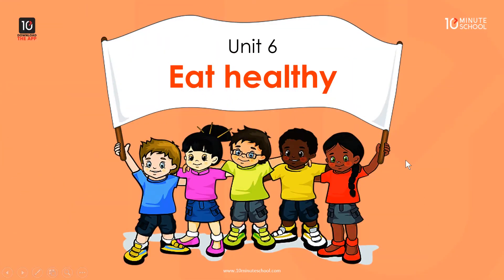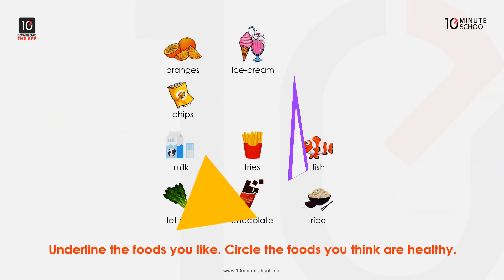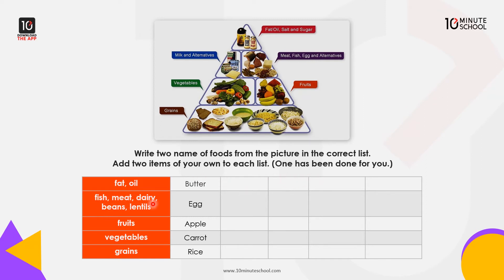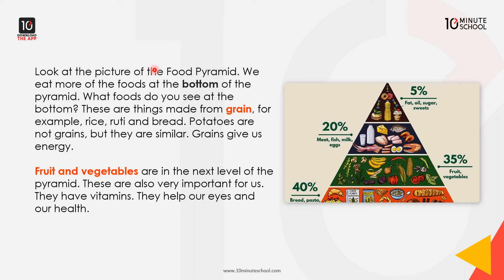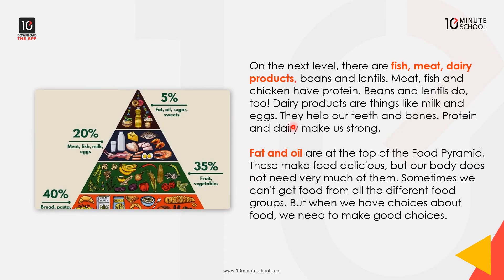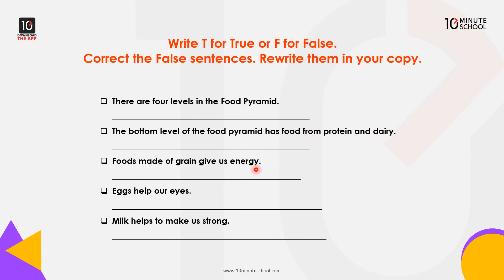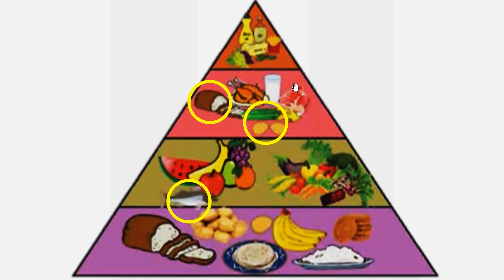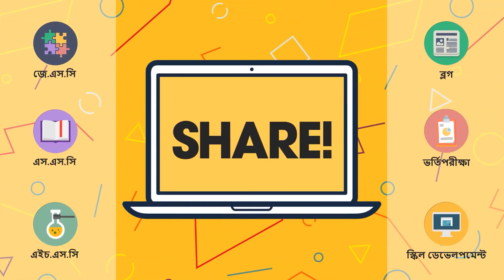Unit 6: Eat Healthy [Class 5]